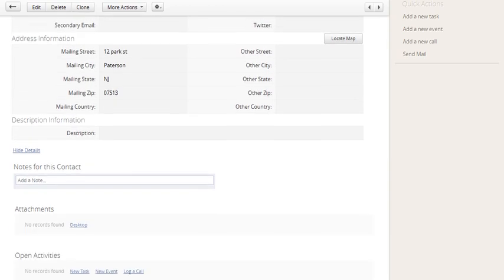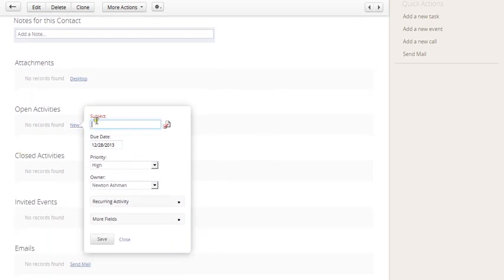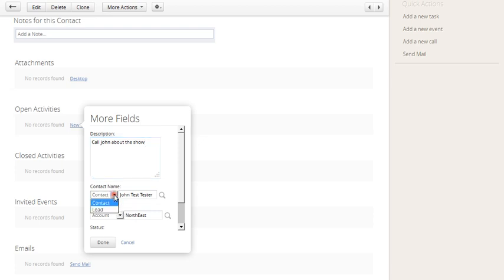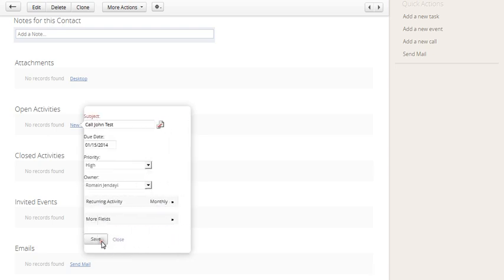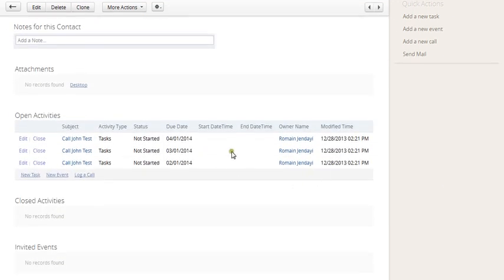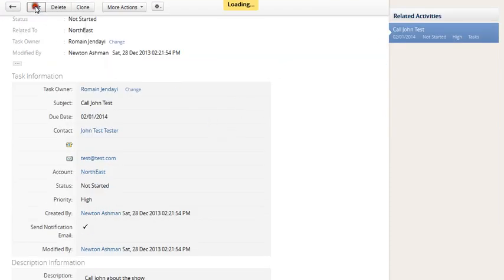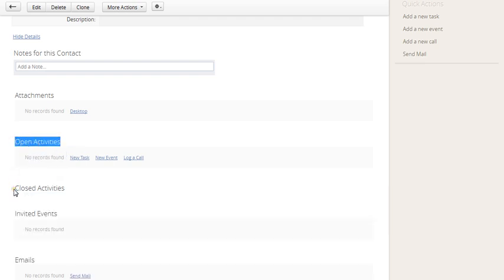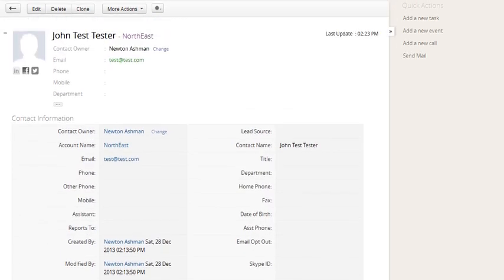How To Create A Task In ZOHO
Creating tasks in zoho CRM